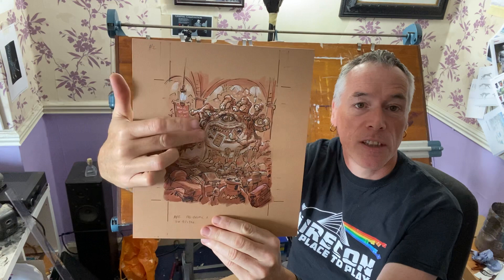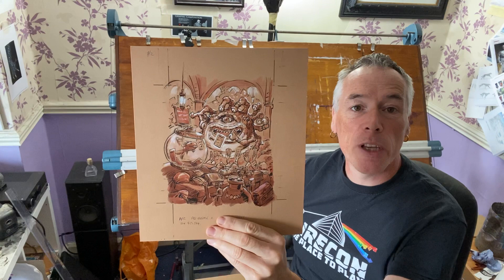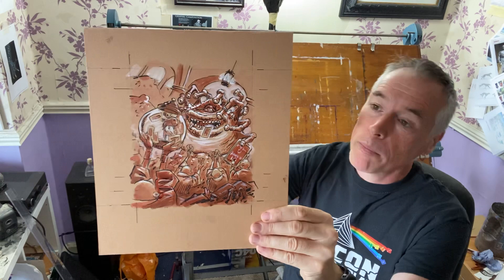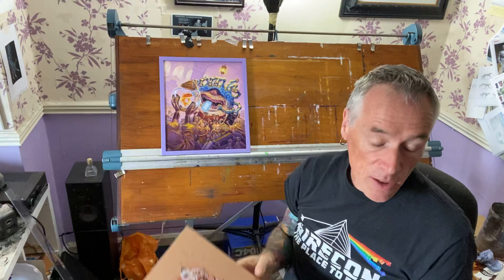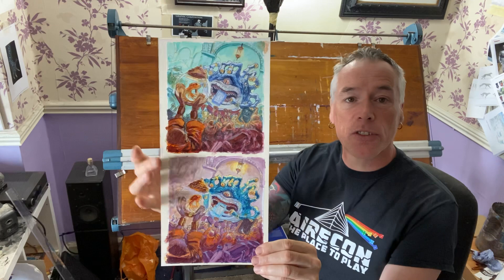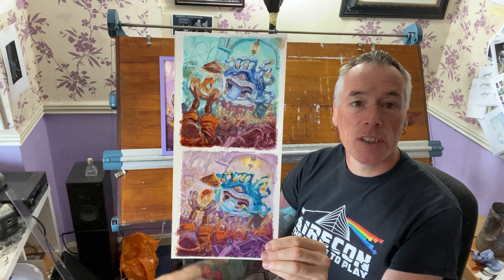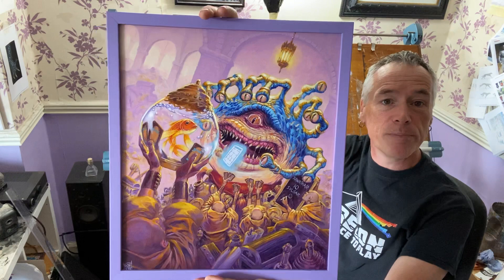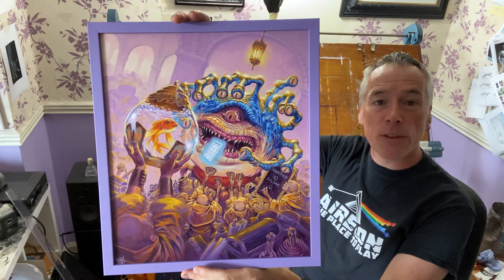Xanathar Vs Sylgar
Xanathar Vs Sylgar. Artwork for Magic the Gathering's Adventures in the Forgotten Realms insert.